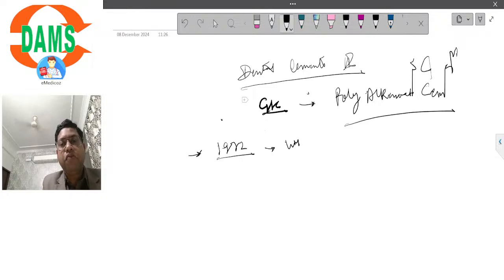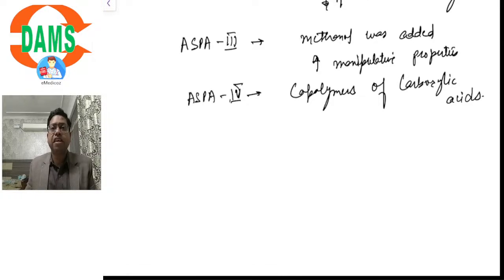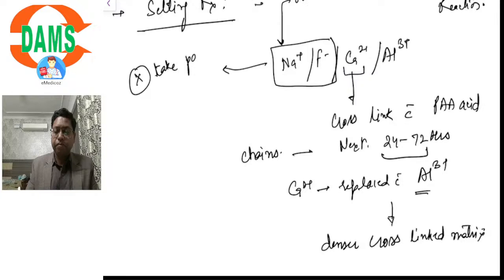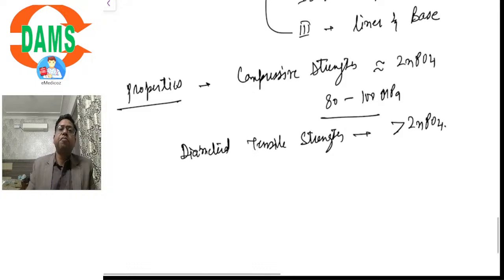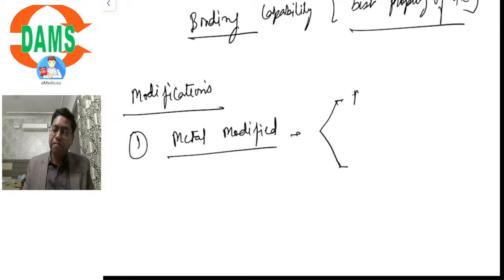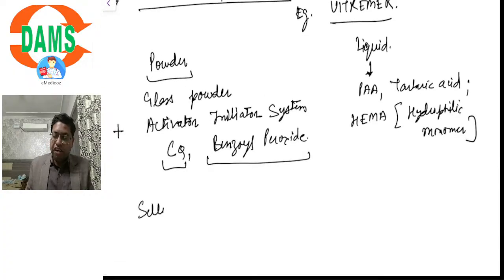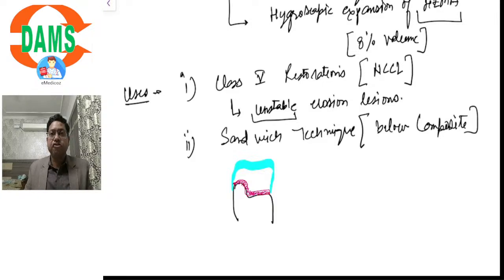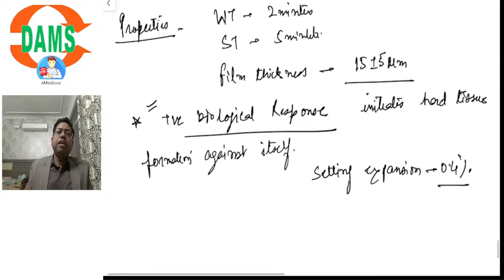Cements Part-2 by Dr Nitin Kararia